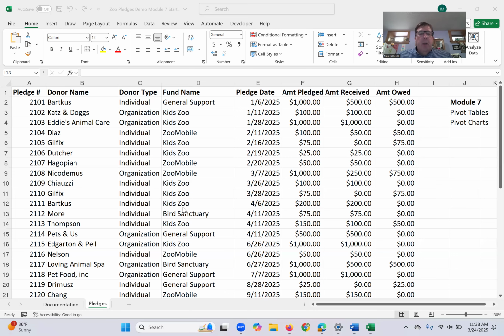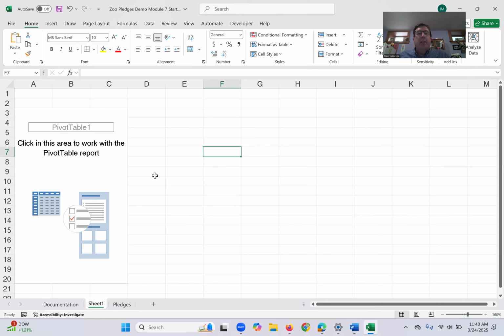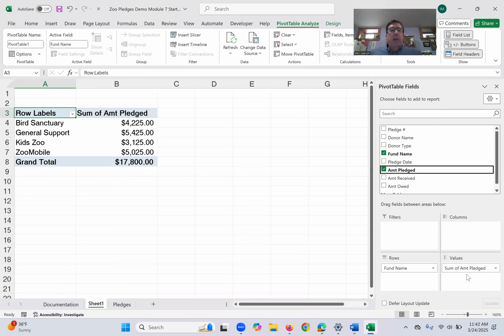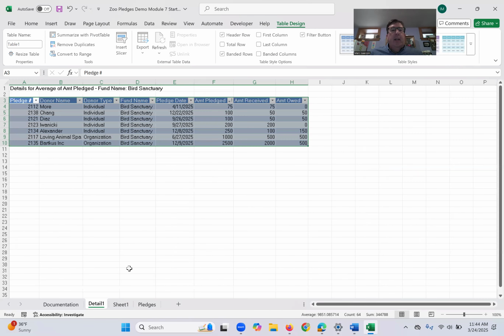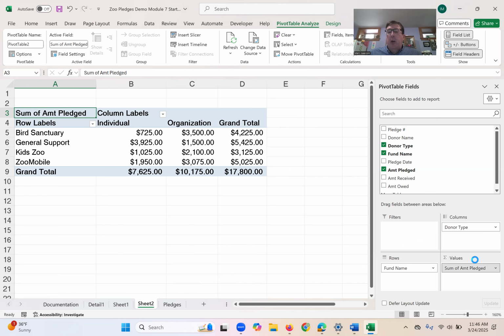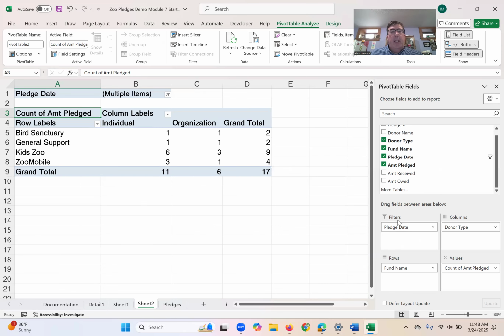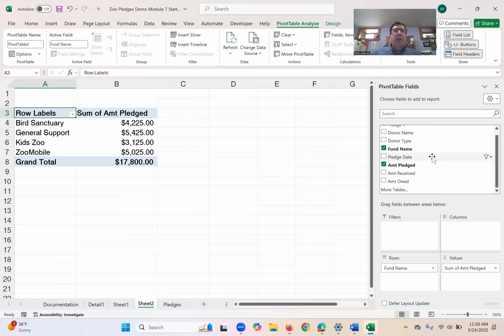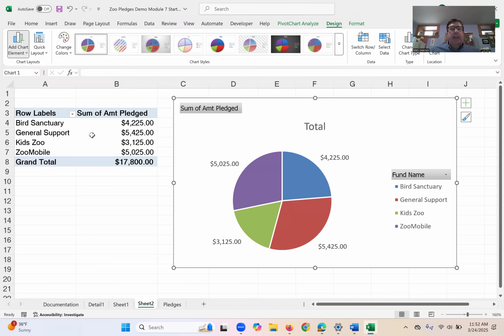Module 7 Pivot Table Demo with Zoo Pledges